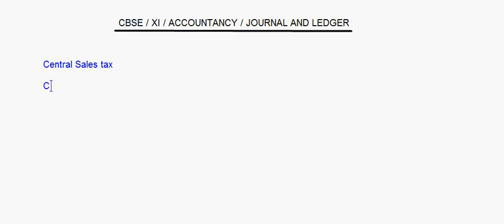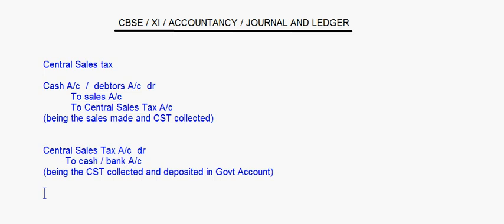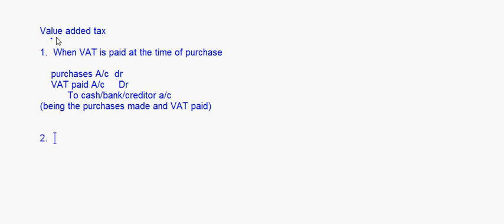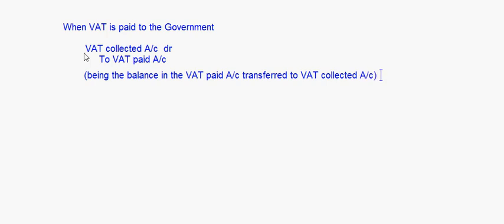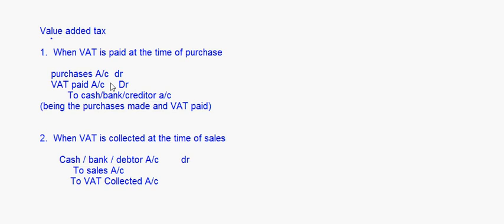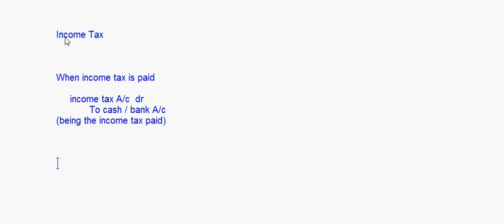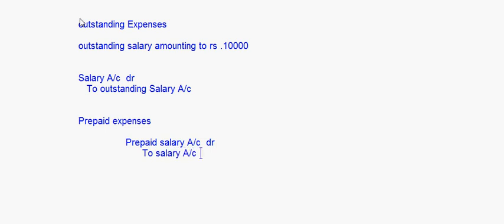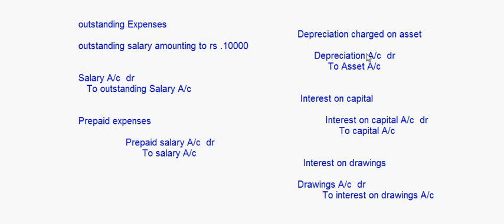eTuitions CBSE Class XI Accountancy - Journal and Ledger 11